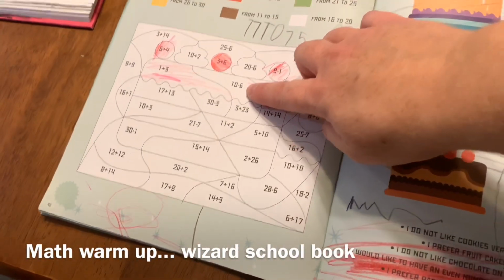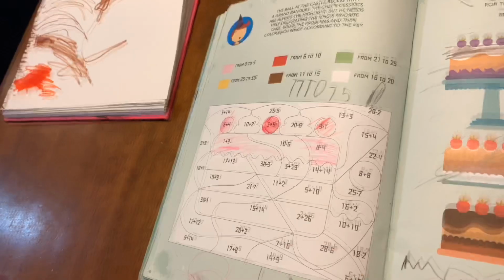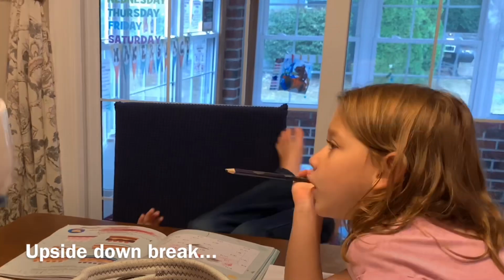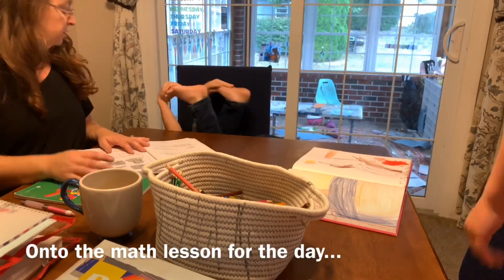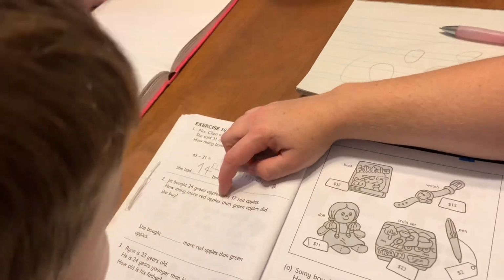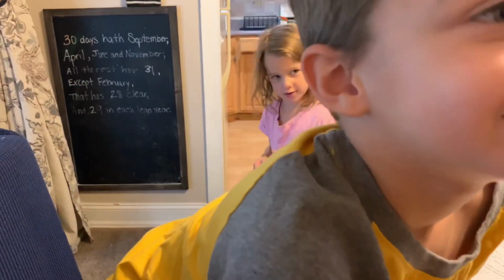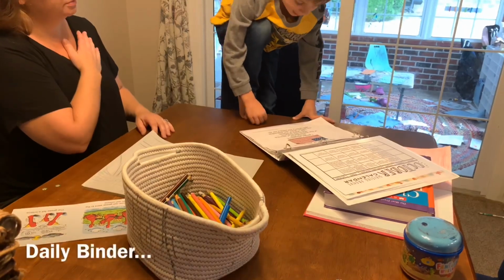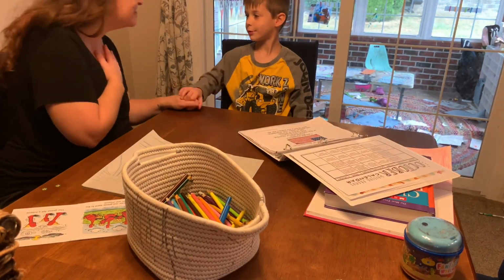HOMESCHOOL ROUTINE with our MORNING BASKET - DAY IN THE LIFE - DITL Homeschool Mom of 3 Kids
Our morning basket includes language arts, math and a daily binder of activities. In this video, you will see how we use our morning basket for these subjects, and what a day in the life - DITL - looks like for a homeschool mom of 3 kids.

Chair Covers
Math Wizard book
Teacher bag
Children's Dictionary

// SAY HELLO!
Goodreads: @ericalucas

// MINIMALISM VIDEOS and MINIMALISM JOURNEY

// FAVORITE PRODUCTS I USE FOR DECLUTTERING
Fireproof Waterproof Document Bag
Long-term paper storage bins

// ERICA LUCAS
Erica Lucas focuses on inspiring people to make positive changes that make life simple. She does through various forms of media including videos, books, social media, digital downloads, courses, and more. Visit Erica's website for more information and follow her on social media.

c/o Erica Lucas
1783 Forest Drive, #322